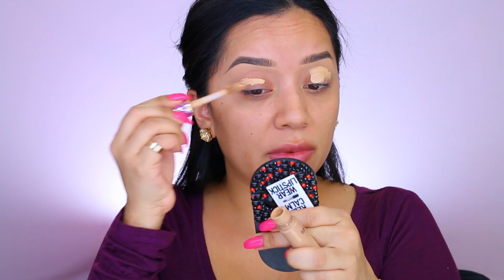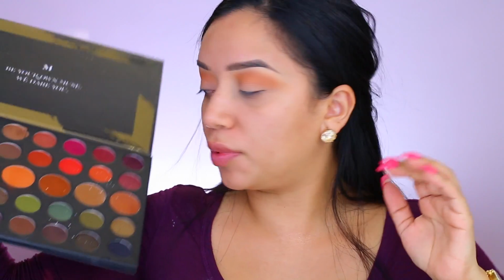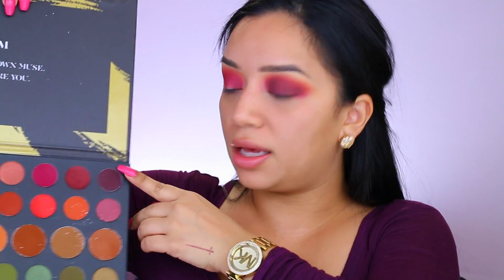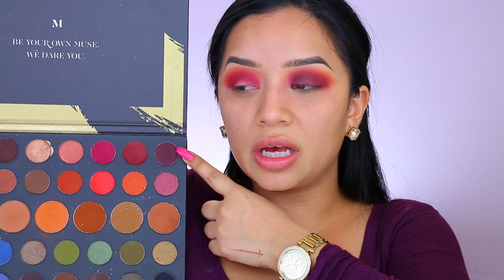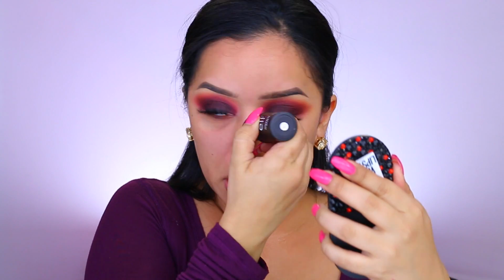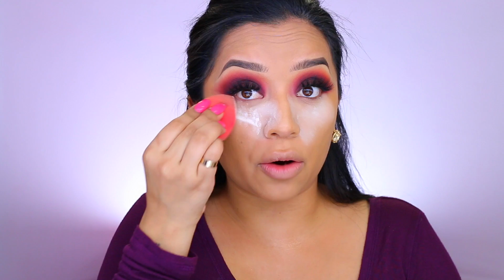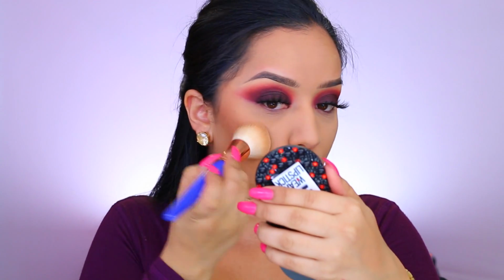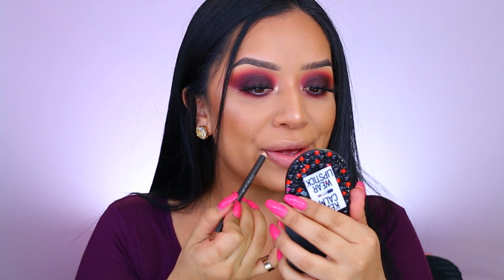VALENTINES DAY MAKEUP LOOK | I HAVE SOMETHING TO TELL YOU!!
Hi honey's! Happy Monday. Today we are starting off the week with a sexy sultry eye makeup!
LETS BE FRIENDS!

TARTE SHAPE TAPE-MEDIUM

J.CAT BEAUTY LUXE POWDER-PORCELAIN

MORPHE 39A DARE TO CREATE PALETTE

BDELLIUM TOOLS GOLDEN TRIANGLE MAKEUP BRUSHES

e.l.f BLUR STICK

YSL TOUCHE ECLAT BLUR PRIMER

NYC SUNNY BRONZER- NO IDEA WHERE IT'S SOLD NOW

WET N WILD CONTOUR PALETTE- CARAMEL TOFFEE

WET N WILD SHIMMER PALETTE-BOOZY BRUNCH

ITALIA LIP LINER- SOFT BROWN

MAKEUP REVOLUTION MATTE LIPSTICK- INSPIRATION